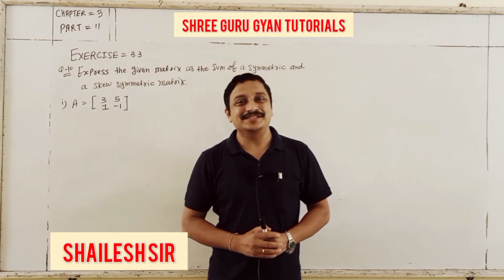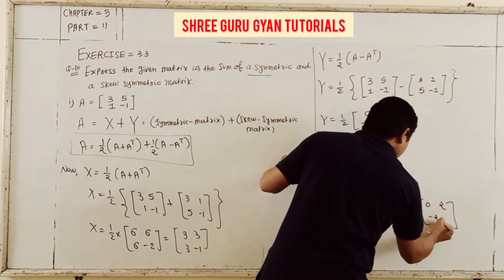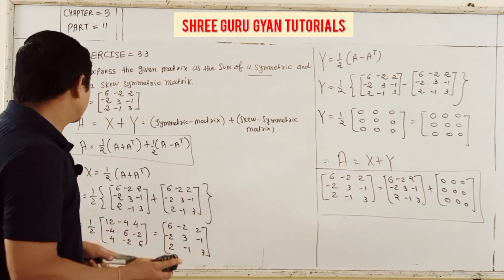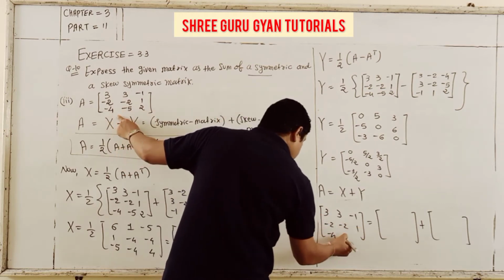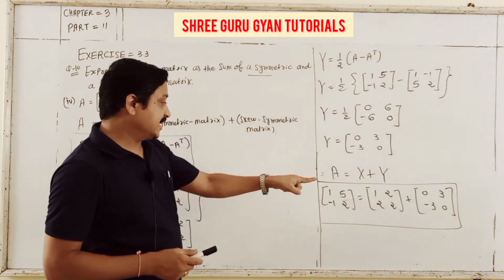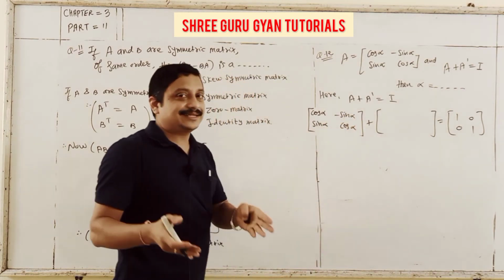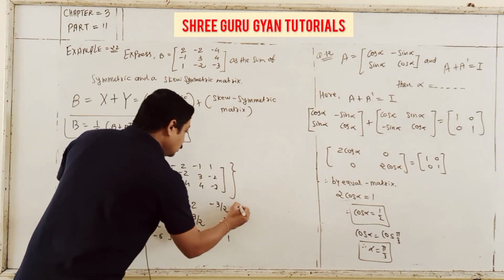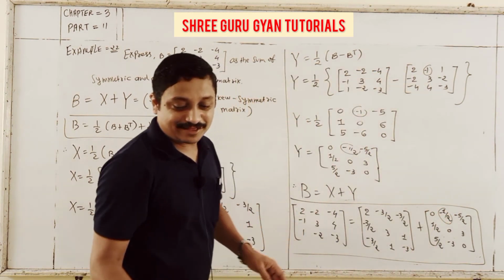MATHS EM 12TH CHAPTER 3 PART 11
EXERCISE -3.3
Q - 10 (i),(ii),(iii),(iv)
Q - 11 ,12
EXAMPLE - 22